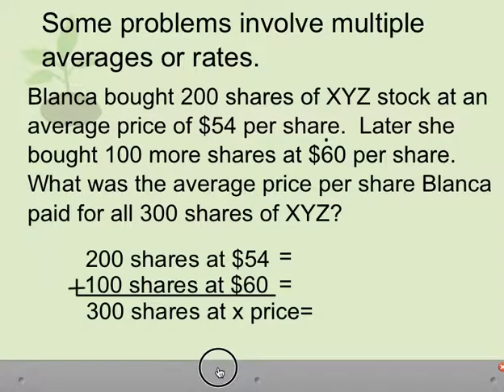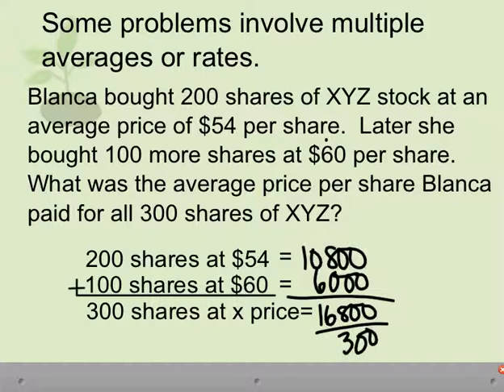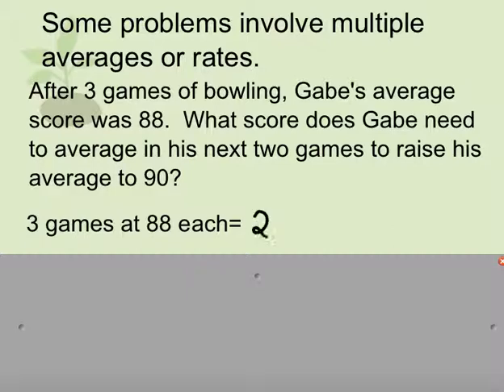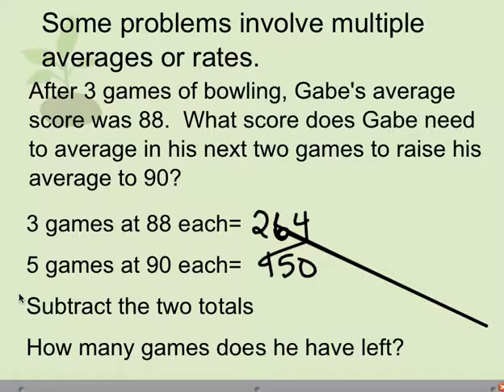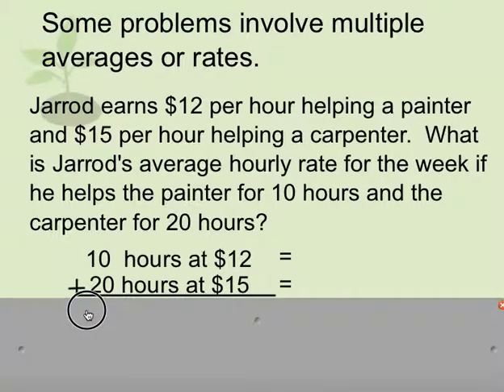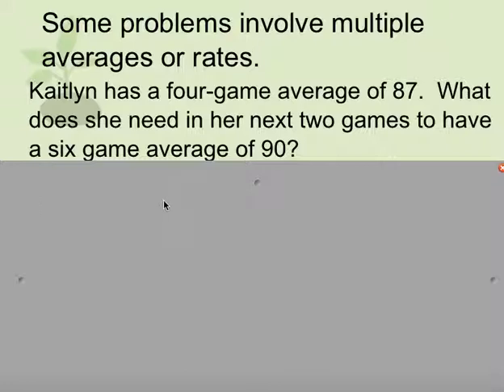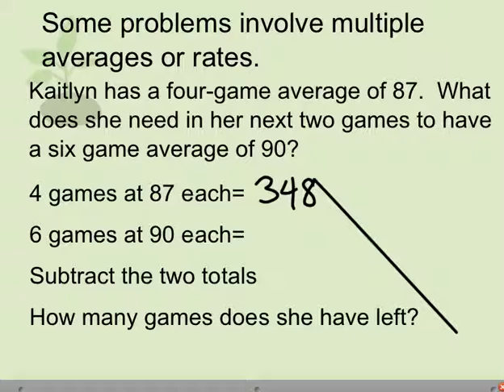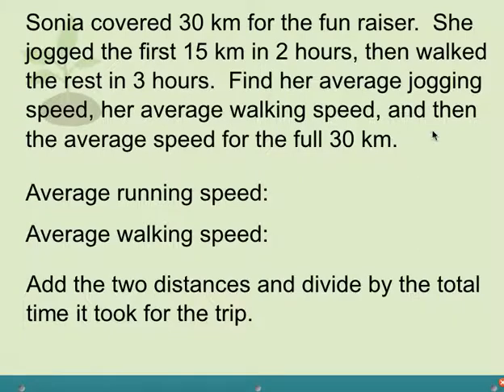Lesson 105 Saxon Course 3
Compound average and rate problems